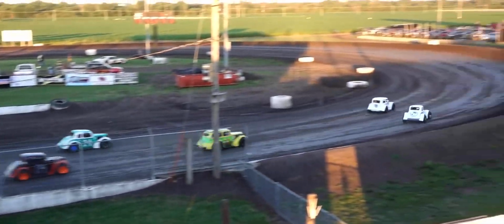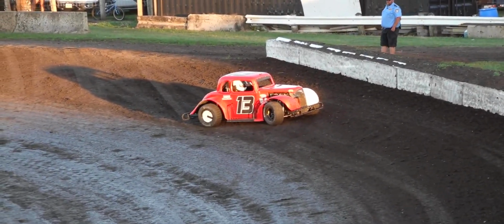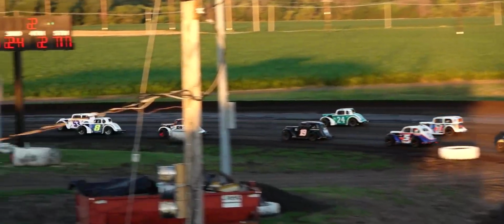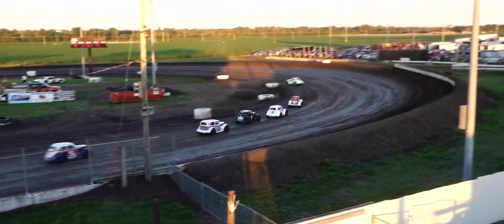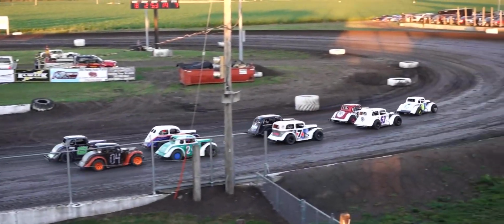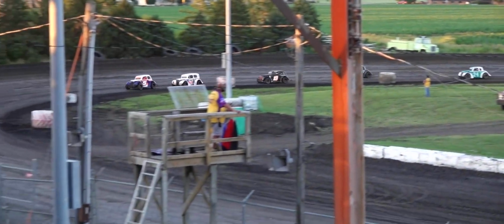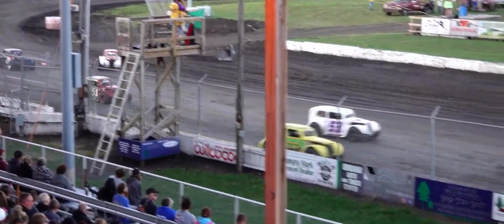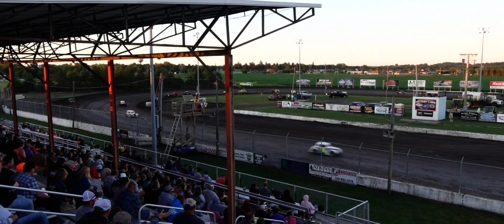Benton County Speedway - Legends Broadcast - 6/30/24